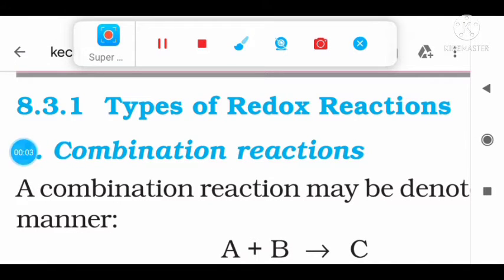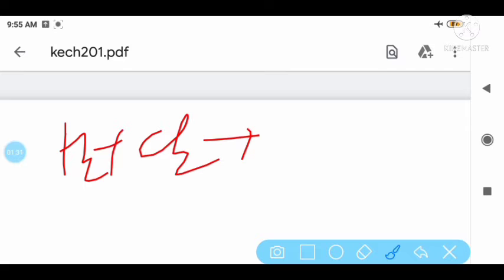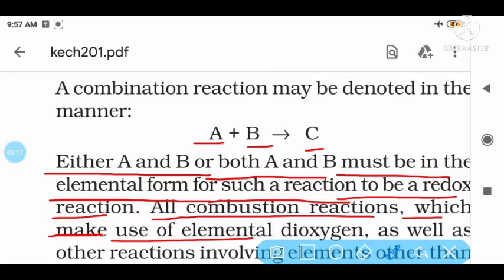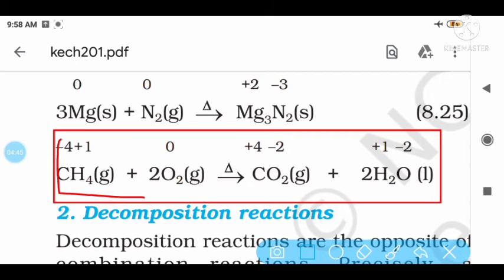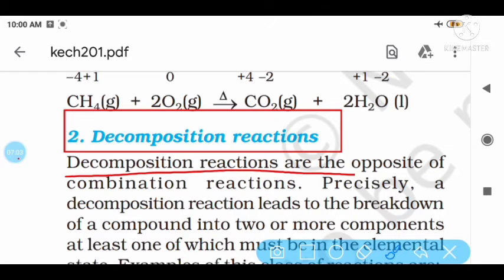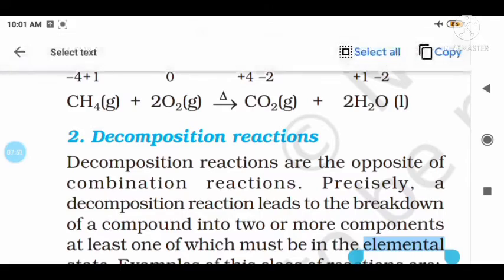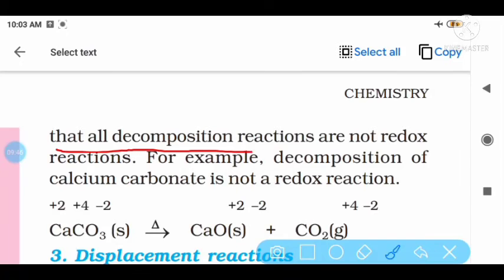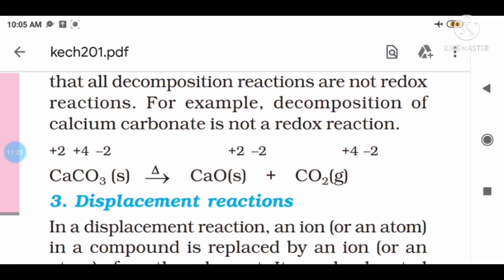class 11th Chemistry Chapter Redox Reaction Part-8